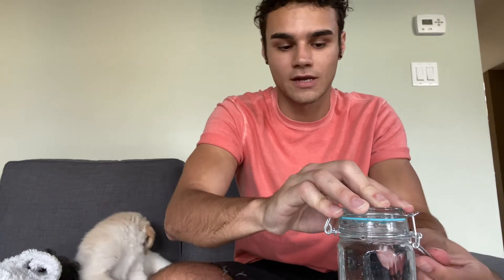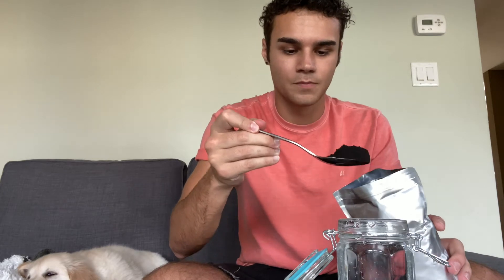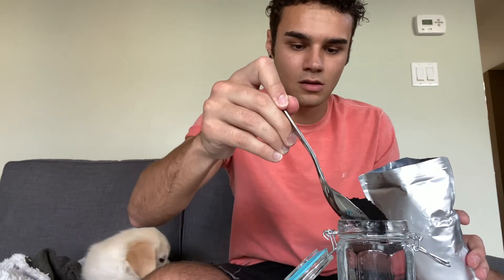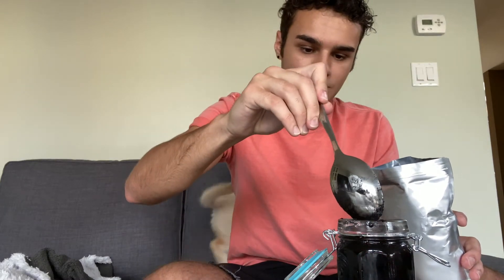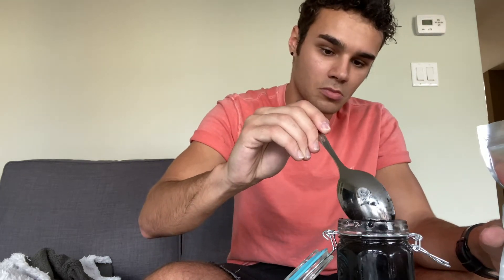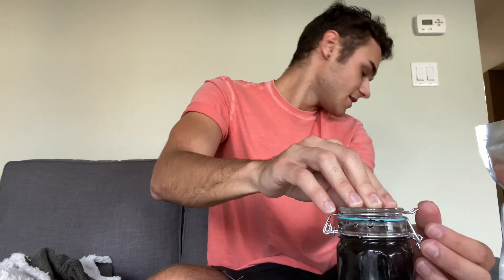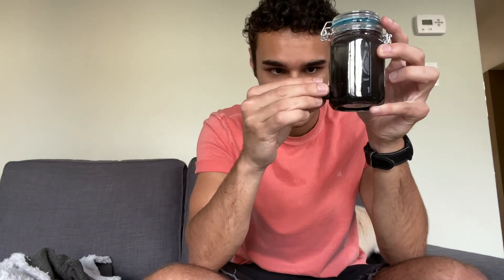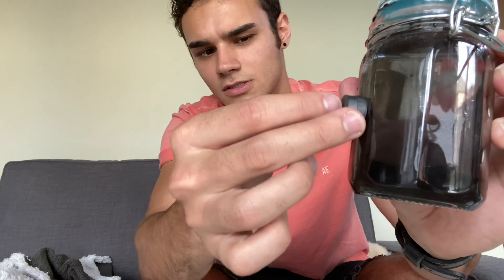Magnetic Fluid!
Super cool and very entertaining Magnetic Fluid that you can make at home!